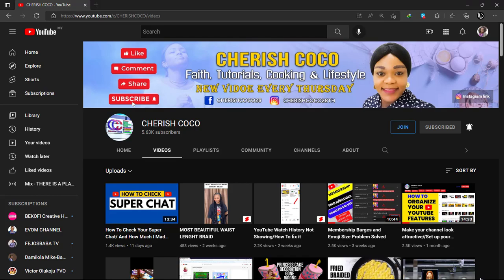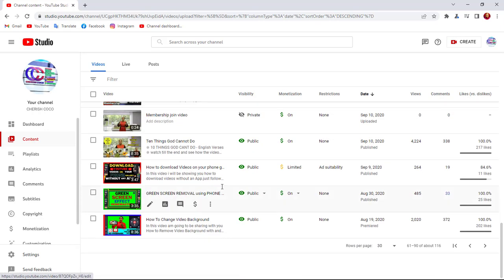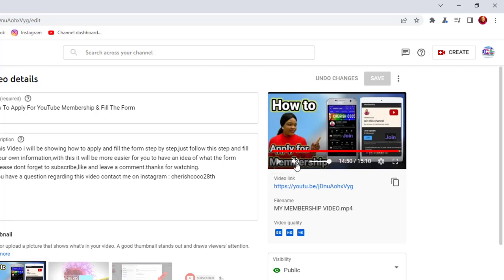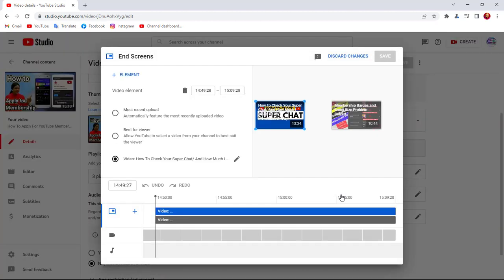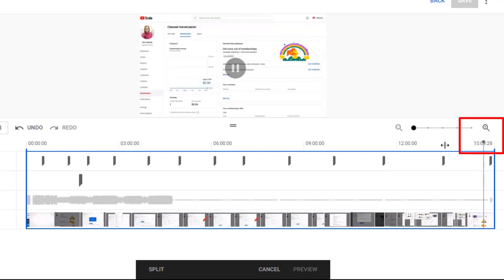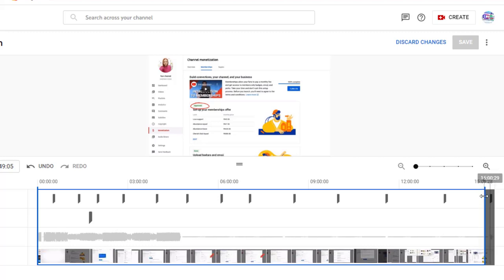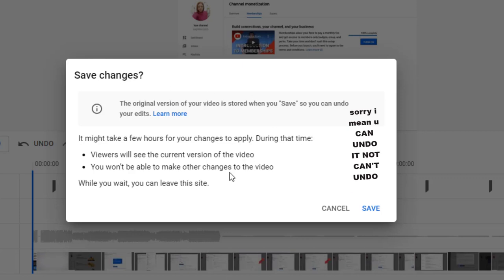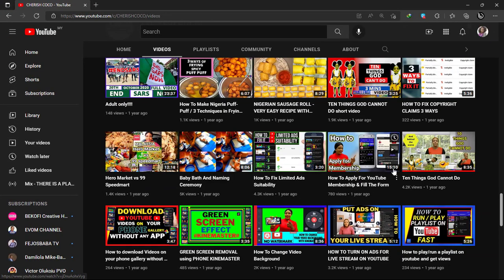How To Reduce The Minutes Of Your Video After Upload in YouTube Studio.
Do you make an error u can't correct after editing and uploading your video on YouTube, or  the end part of your video is dark and you don't know what to do about it, then watch this video on how to re-edit your video on YouTube studio. u can reduce your 15 to 20 minutes video to any minutes u want.